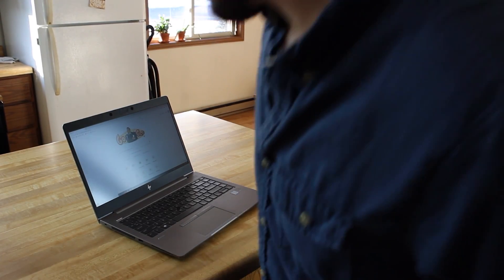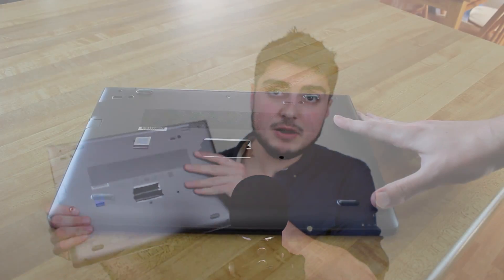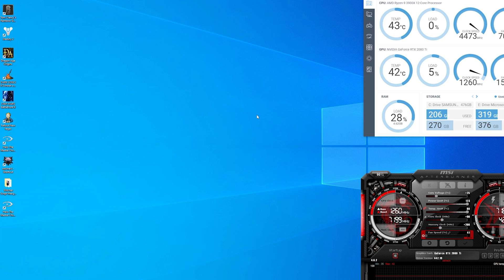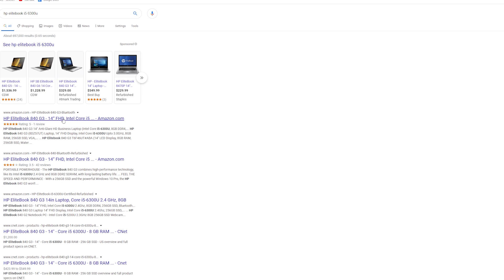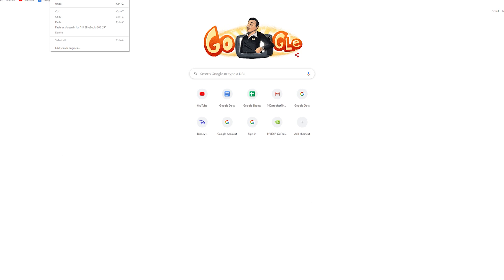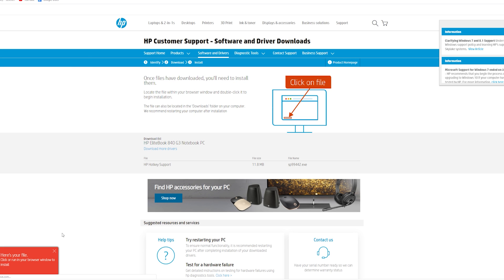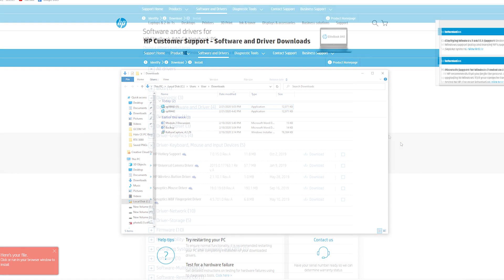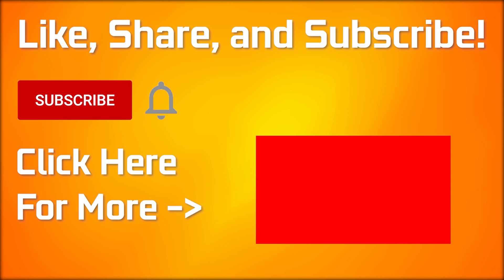HP Laptop Brightness Keys Not Working FIX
How to fix the brightness keys on your HP laptop.
FIRST Try Holding Fn key at the same time
If that didn't work you are missing the correct drivers. Fix by:
1. Find out which model you have (Example: Elitebook 840)
2. download correct "hotkey" drivers from HP's website
3. Install drivers and restart